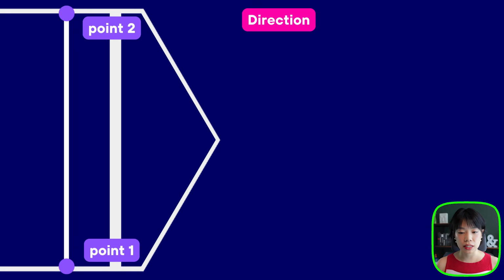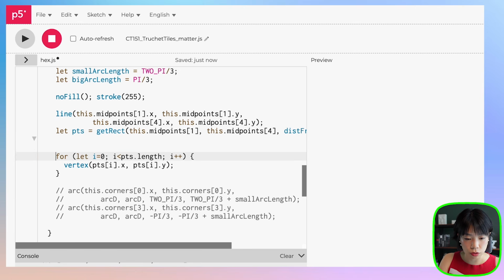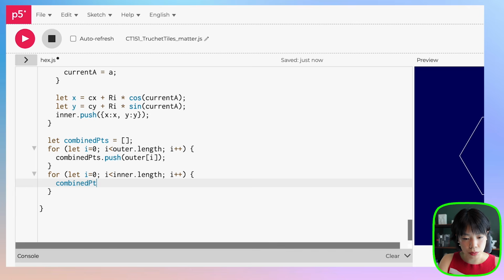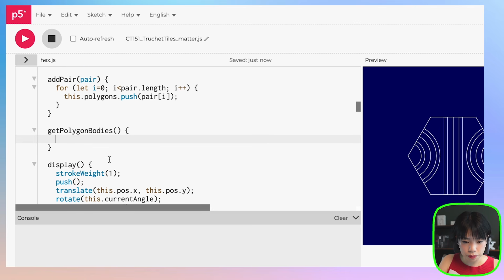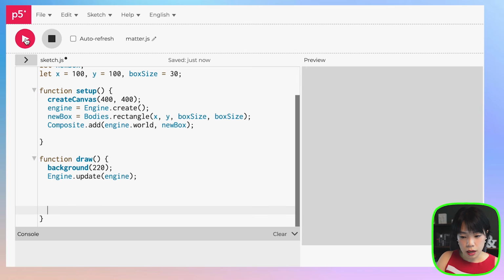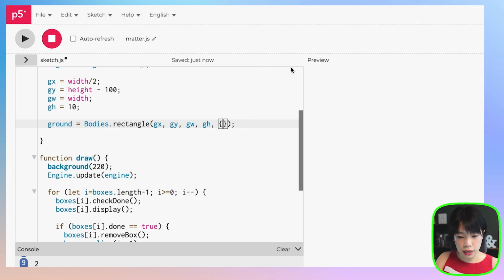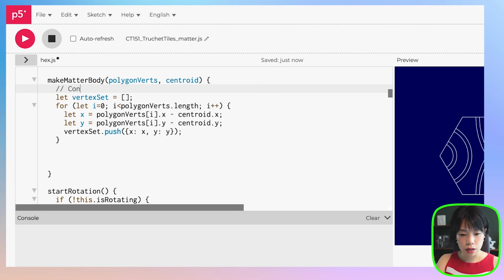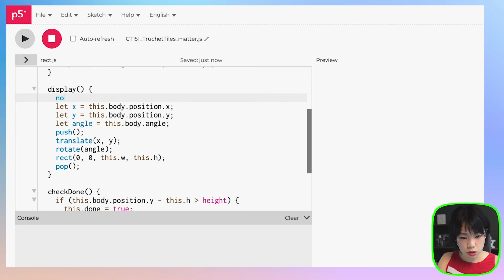p5.js Coding Tutorial | Interactive Hexagonal Truchet Tiles with matter.js (Part 2/3)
Timestamps:
0:00 Intro
1:01 Approach (Turning thin strips into pipe geometry)
3:19 PART 1: Begin with a starter code
4:24 Create a pipe for a straight line segment
12:32 Create a pair of pipes for a straight line segment
15:00 Create a pipe for an arc segment
26:26 Create a pair of pipes for an arc segment
30:23 Refactor code by creating a method to keep vertex points
38:00 PART 2: Add matter.js
39:13 Create rectangular bodies
56:23 Approach (Creating matter.js for pipe geometry)
58:48 Calculate centroids
1:01:22 Create a method that creates matter.js pipe bodies
1:08:55 Update bodies’ position and angle
1:11:11 Glimpse of hope aka FIRST REVEAL!!!